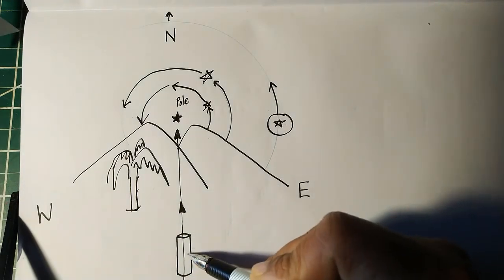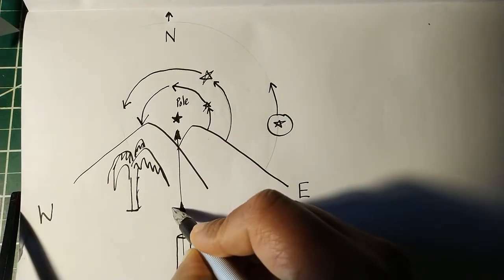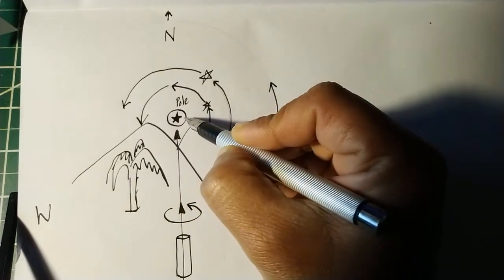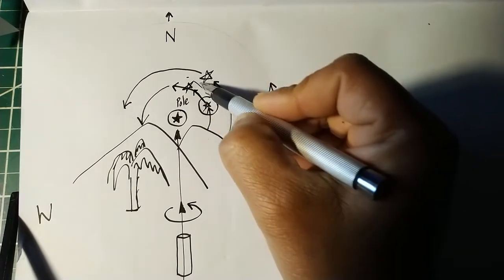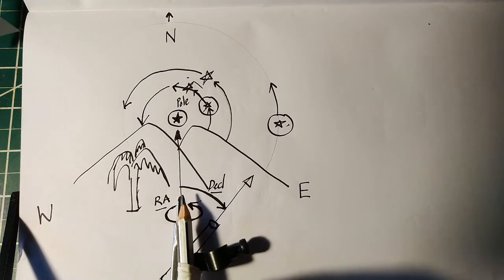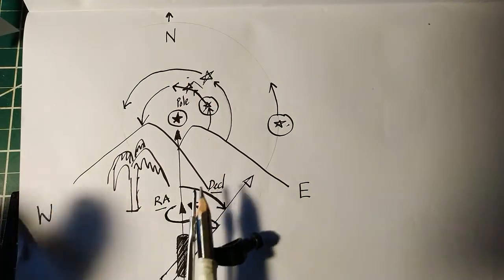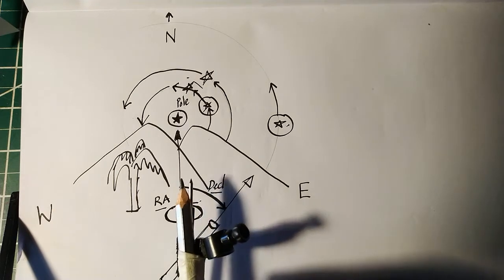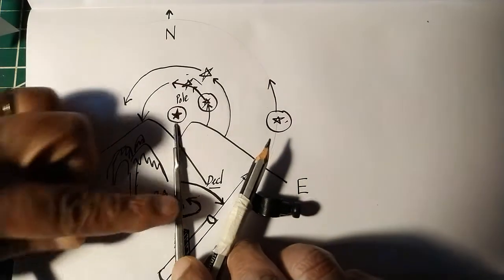Konus EQ Mount Mod - Theory and Motivation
The theory and motivation behind the Equatorial Mount, how it works and why we need it for astrophotography...